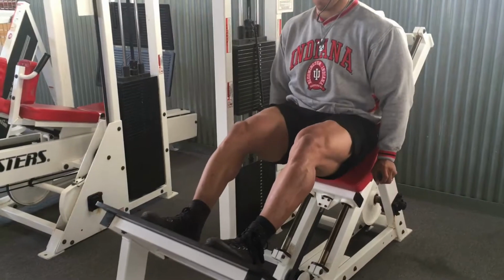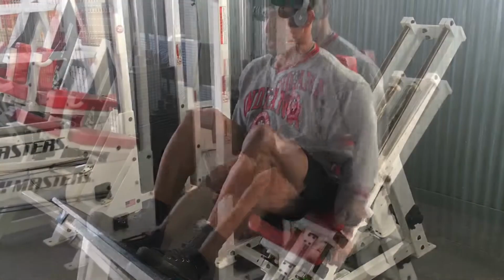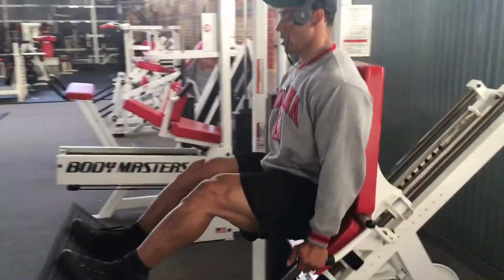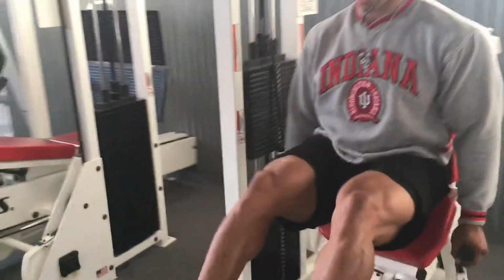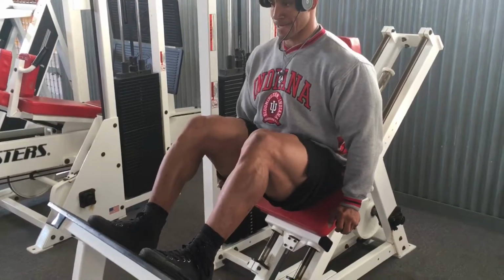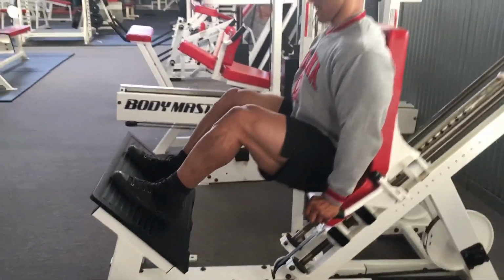How should you train legs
Various movements on how to train your legs